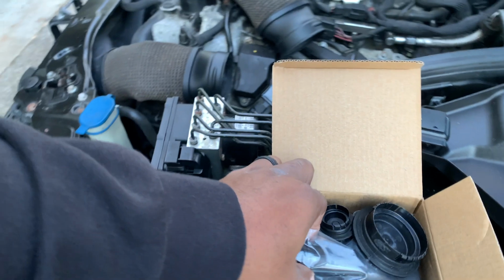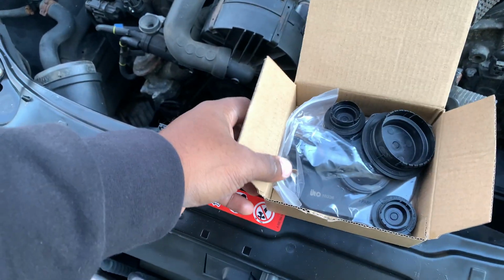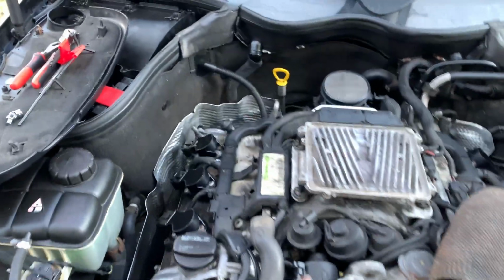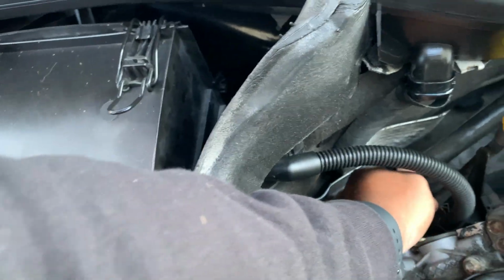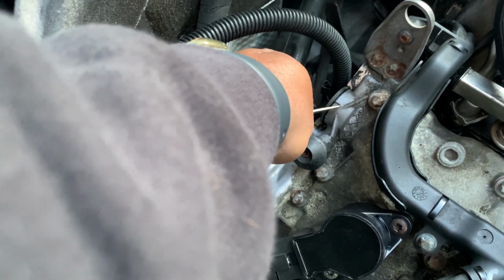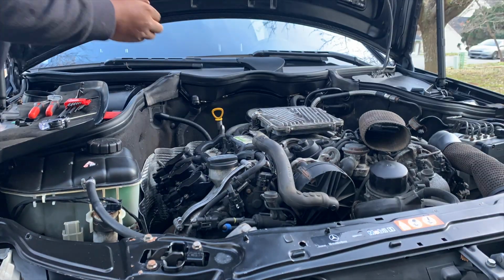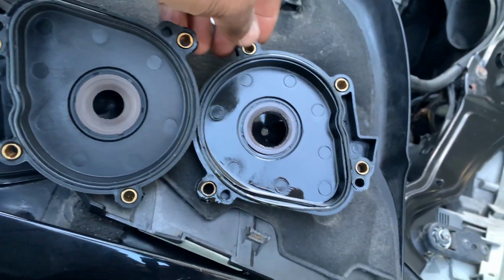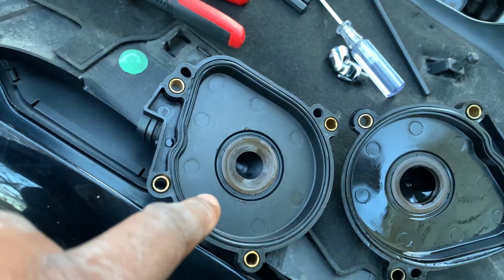Mercedes C230 Preventative Maintenance (Crankcase Vent Valve + Cam Plugs)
In this video, I will be installing a new Crankcase Vent Valve and cam plugs that like to leak on the M272 engine! I hope you guys enjoy this install and learn something from this easy DIY video. These are preventive maintenance on these Mercedes M272 engines and M273